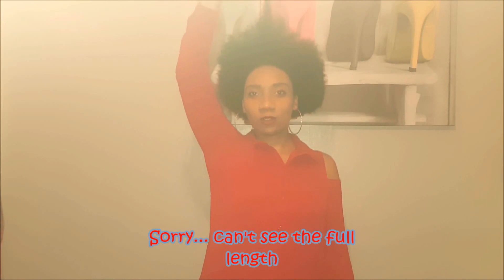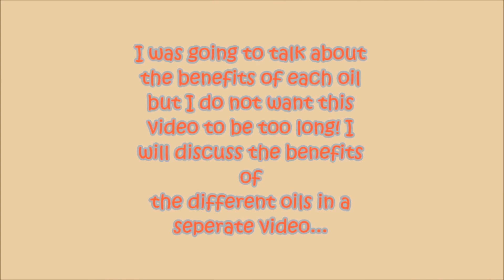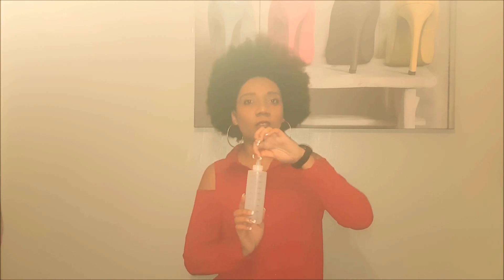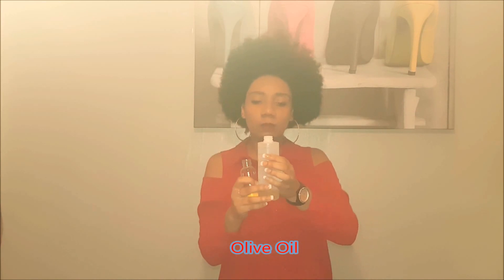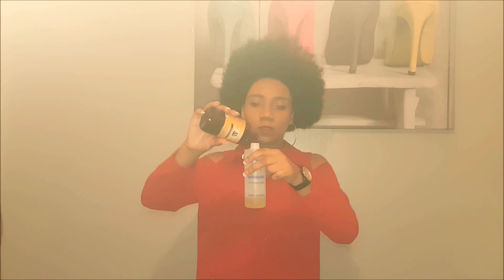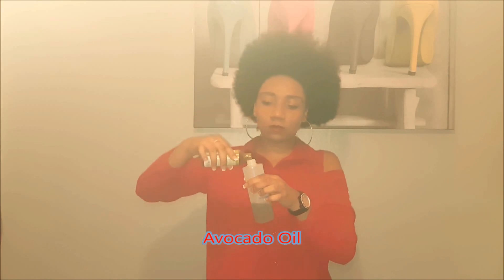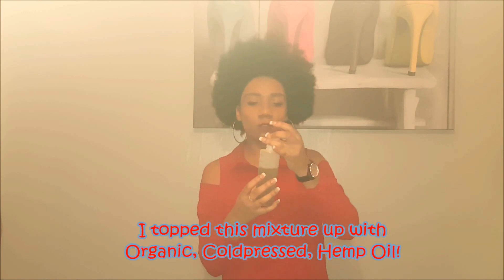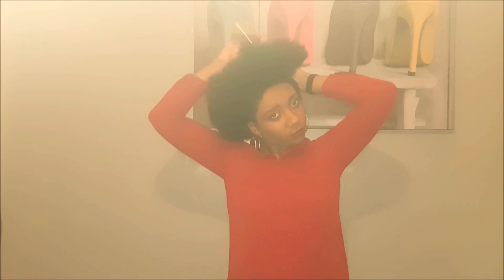Grow Your Hair... DIY: Natural Hair Growth Oil Mix for Thick, Healthy Hair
I am Back! In this video I will be showing you the oils that I use in my oil mixture, used to grow my hair. You do not have to use all of these oils 1, 2 or 3 or more is fine. Why not replace this with you normal hair moisturiser?

Oils:
Extra Virgin Olive Oil
Sunny Isle Jamaican Black Castor Oil
Pure Vitamin E Oil
Miaroma Avocado Oil
Moroccan Argan Oil
100% pure Organic Jojoba Oil
100% pure essential Tea tree Oil
100% pure essential Lavender Oil
Purchased from: Holland and Barrett's, Whole Foods and Amazon.

Stay Blessed, Stay Conscious!